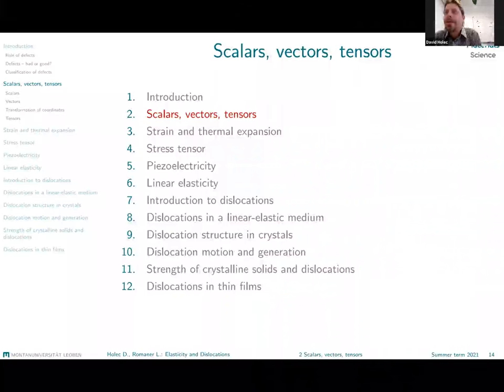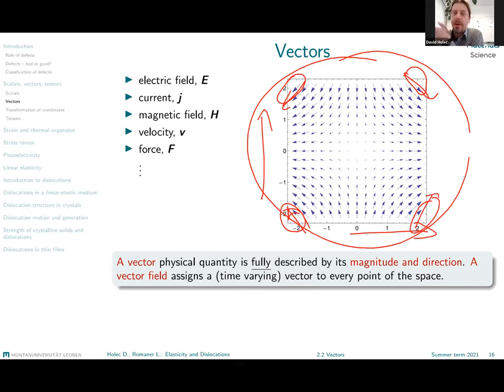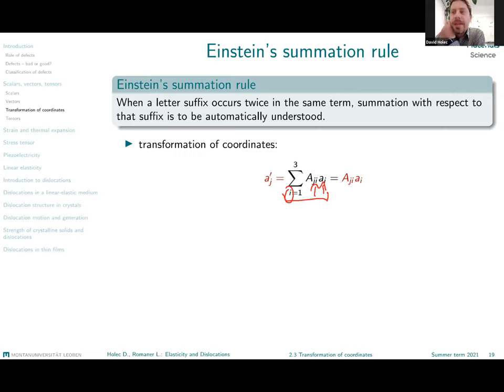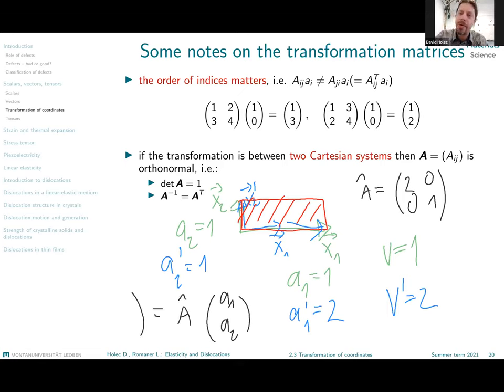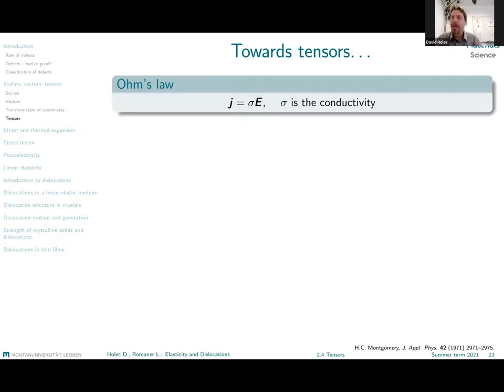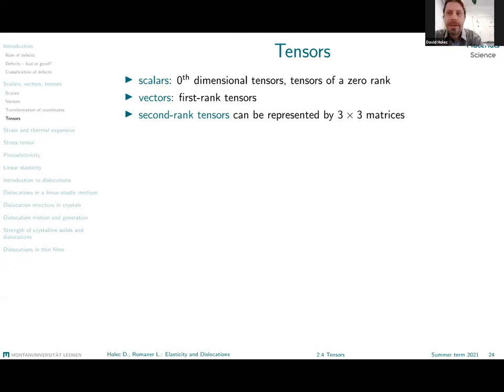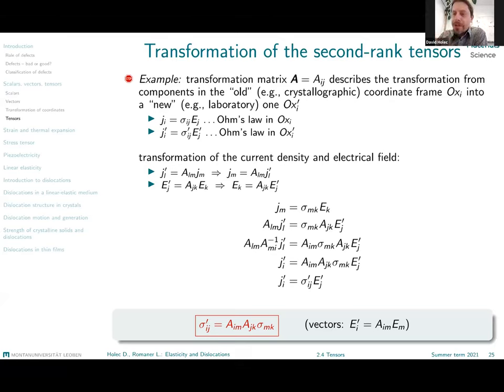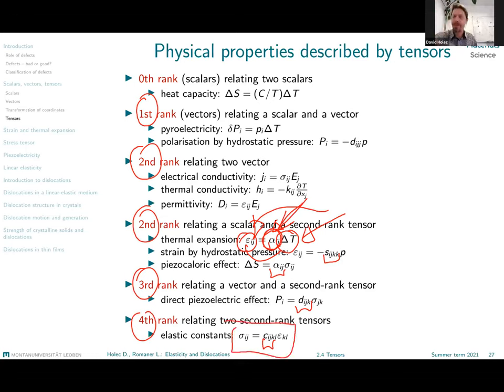Scalars, vectors, tensors | Elasticity and Dislocations #2